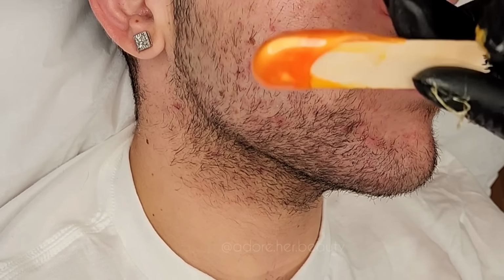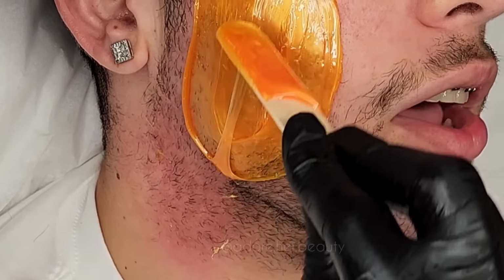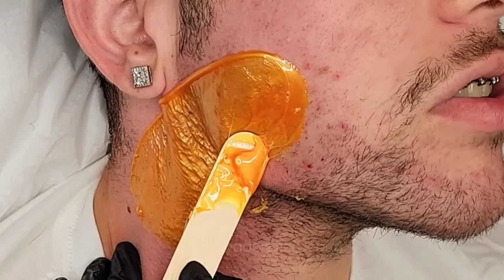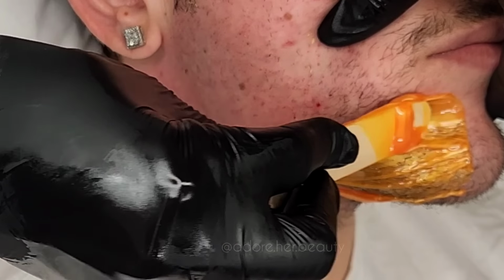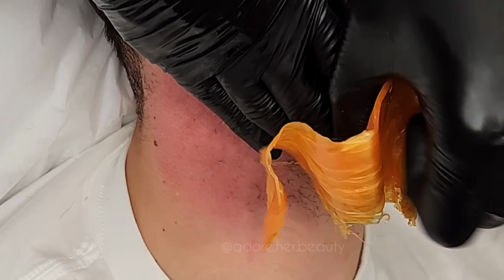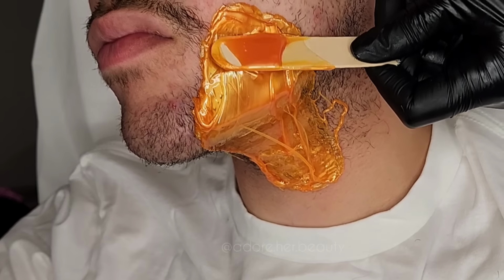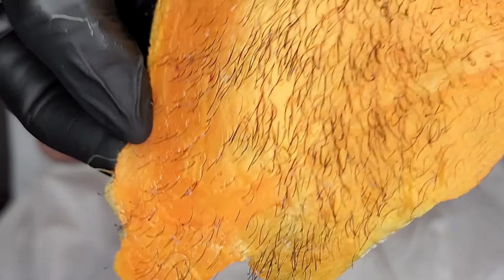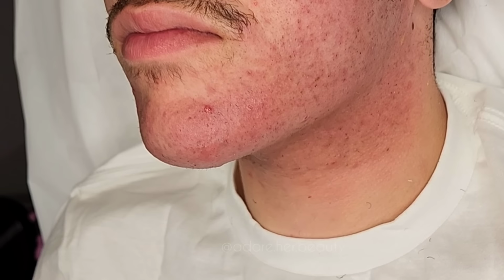Full Male Beard Wax